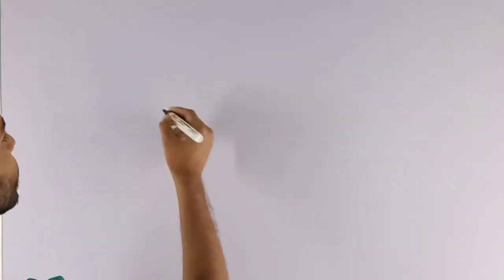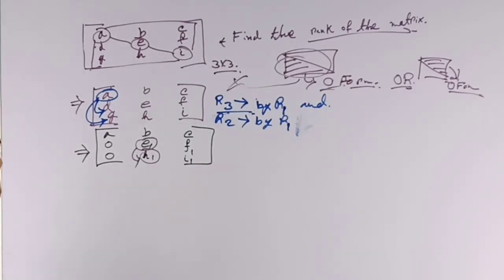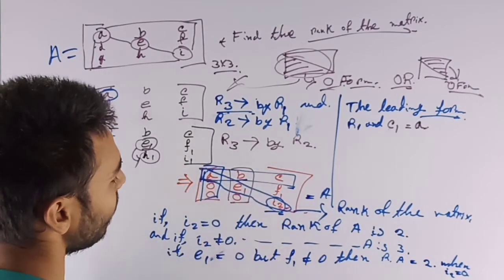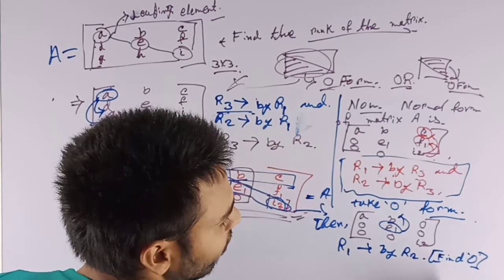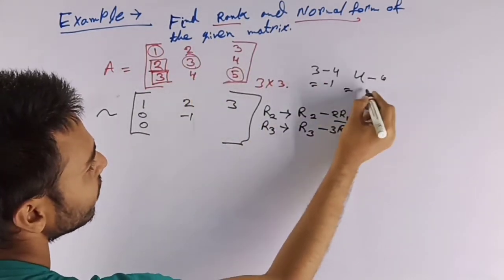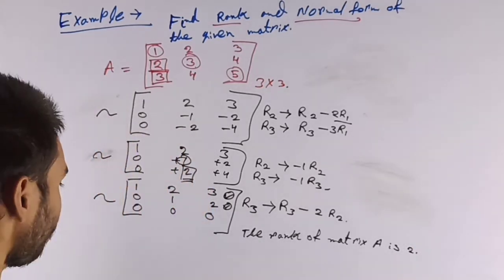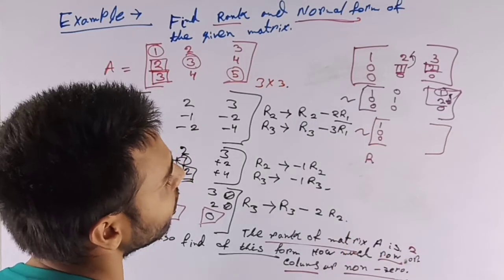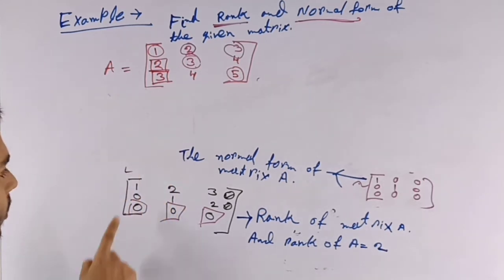How To Find Rank of Matrix & Normal Form With In 5 Minutes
Definitions.

            In Geometry of two dimensions,we have the formulæ for orthogonal transformation as
X1 = a1 X1 + aiz X2,
X2= az1 x1 + a2n X2, ... (1)
here a, a12 aza, a22 are constants and (x, x) are old co-ordinates of e point whose transformed co-ordinates are (X,, X,). Weintroduce the notation A for the set of numbers (real or complex) a11 a12 a21 a22 Then, by the notation Ax, we mean a quantity whose components are given by the expressions on the right hand sides of (1) and which can be written as X= Ax. Here X gives the components and X2, and the components of x are x and x2. A is called a matrix, It has two rows and two columns. So it is called a matrix of order 2 x 2. a 11, a 12, a 21, a 22 are its elements. In matrix notation, X= [X1] and x x1 X2 X2 In Geometry of three dimensions,we have similar formulæ for trans- formation as
X1 = a1 X1 + a12 X2 + a13 X3,
X2 = an x1 + a22 X2+ a23 X3,
X3 = a31 X1 + a32 X2+ a33 X3, ...(2)
are constants and ( x, x2, x3) are old co-ordinates the point whose transformed co-ordinates are (X, X2, X,). where a1, a121

                Let A be a non-zero matrix of order m x n. The rank of A is defined to be the greatest positive integer r such that A has at least one non-zero minor of order r. The rank of a zero matrix A is defined to be 0 The rank of A is also called the determinant rank of A.
If the rank of A be r, every minor of order r +1 is zero. Therefore every minor of order r+2 is also zero because each such can be expressei in terms of minors of order r+1. By similar arguments it can be proved that every minor of order greater than r is zero.
For a non-zero m x n matrix A, 0 less than rank of A less than min{m, n}.
For a square matrix A of order n, rank of A less than n, = n according as A is singular or non-singular.
Rank of A rank of At, because A and At have identical minors.

       Now I also post the new videos on higher mathmatics.